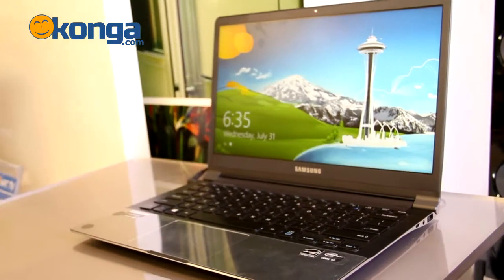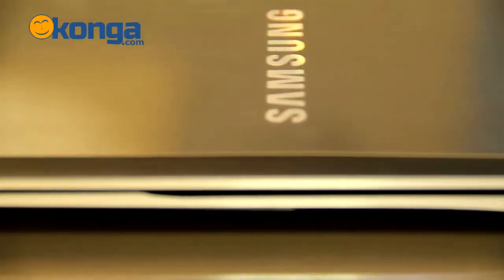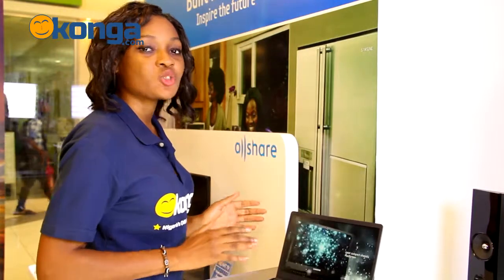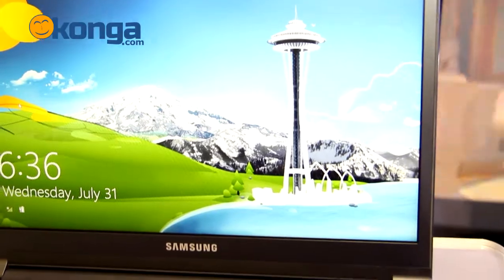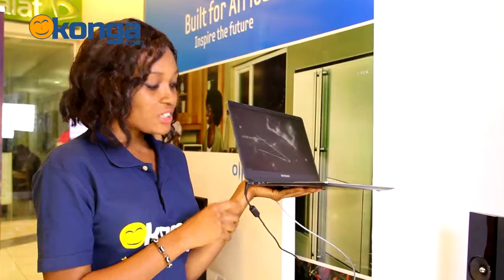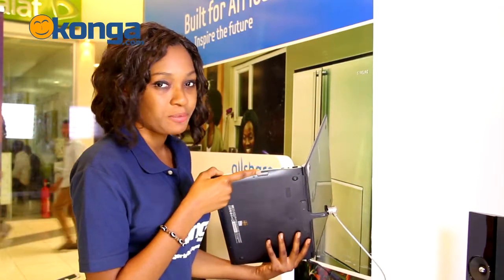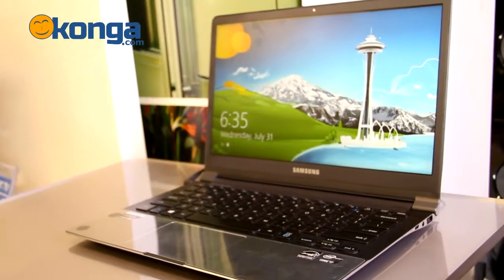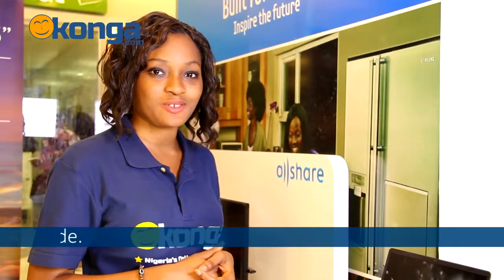Samsung Ultra-thin Laptop review by Konga.com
Designed to perfection as a powerful and versatile ultrabook, the super-thin Samsung laptop is the ideal PC for the busy, tech-hungry user. Beyond its awesomely sleek, light appearance, it boasts some amazing features such as a wider, super responsive click pad that enables swipe and scroll control, back-lit keyboard that automatically adjusts to surrounding lighting conditions and a processor so efficient/fast, the PC  takes a record time of 8.4 seconds to boot.